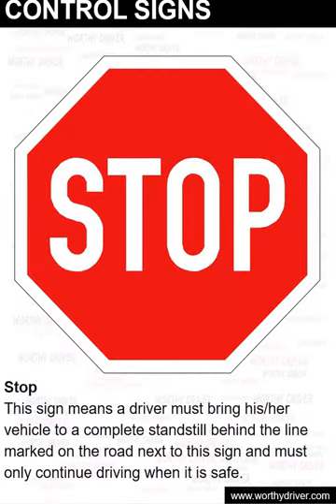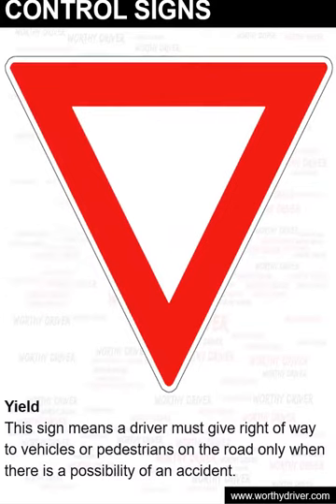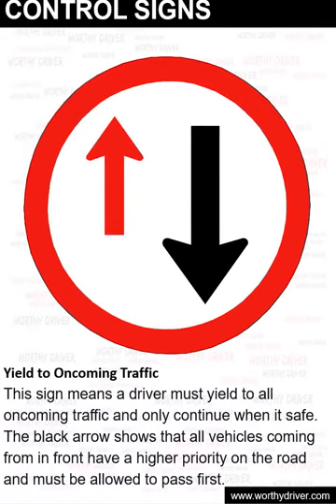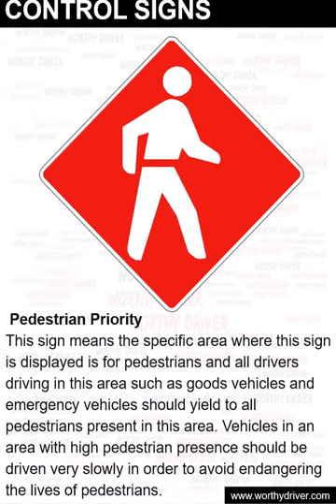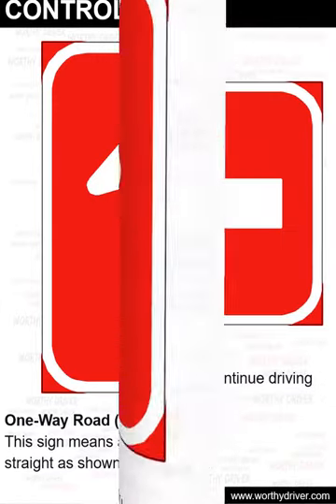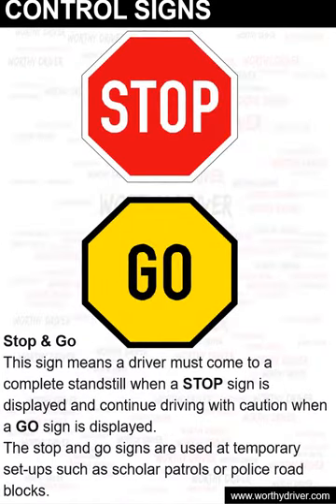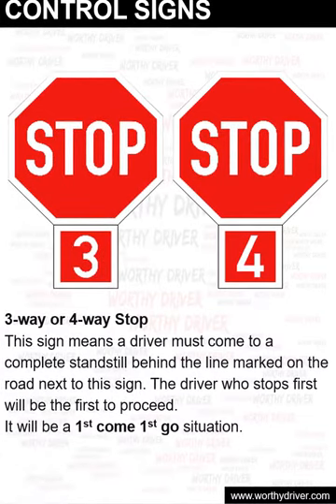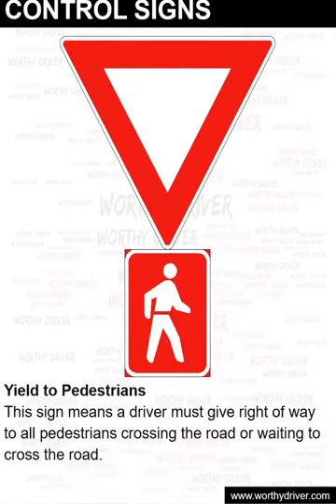Control Signs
WORTHY DRIVER is a digital platform that helps you study and practice for your Learners Licence test. It has lessons and quizzes...
- Rules of the road
- Vehicle Controls
- Road Traffic Signs
- Learners Licence Test